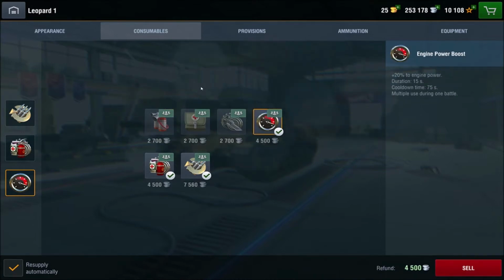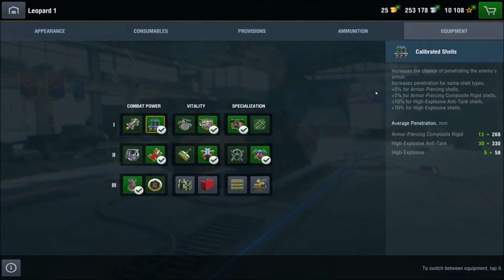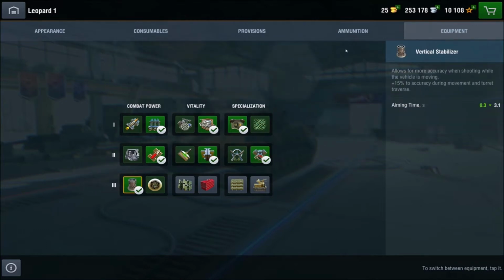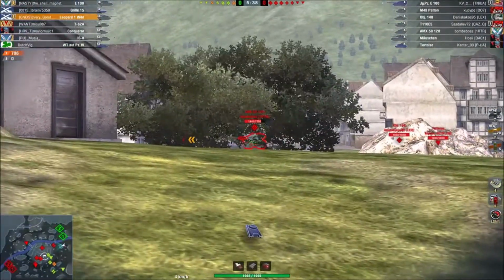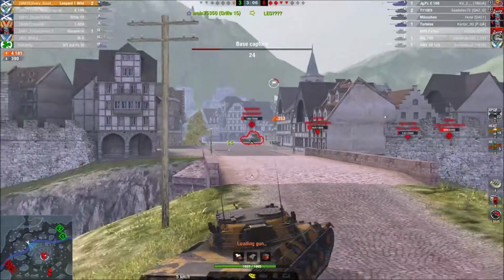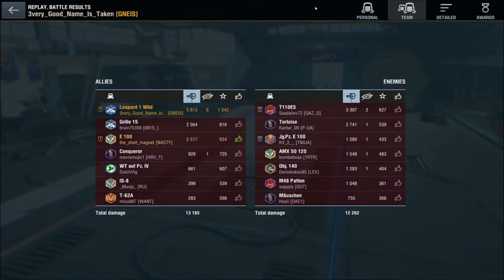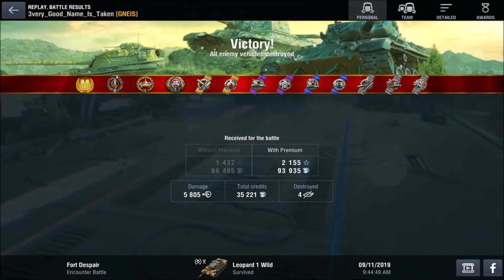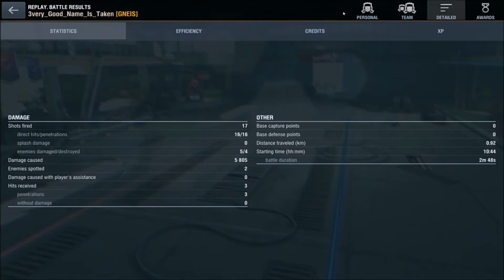Leopard 1 || Tank Review